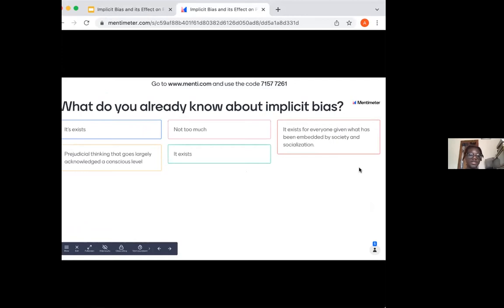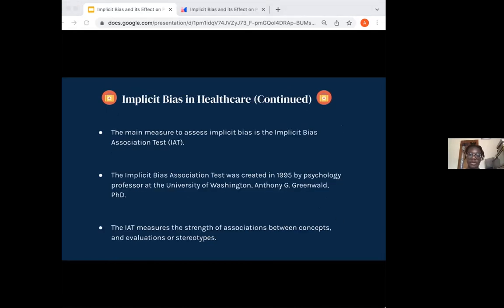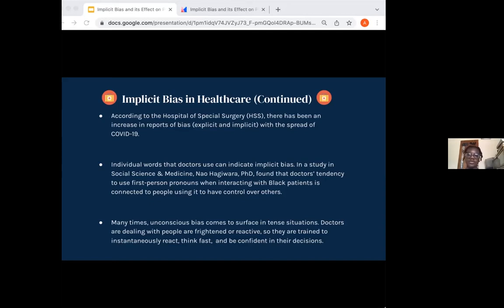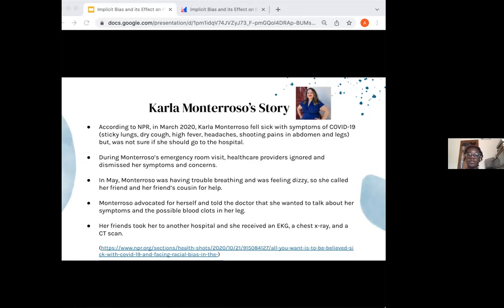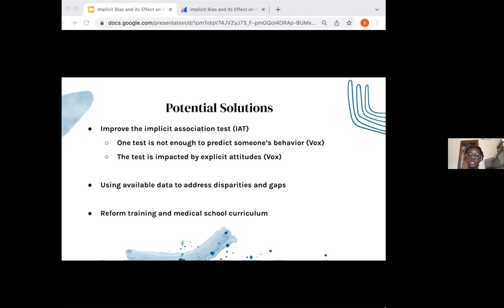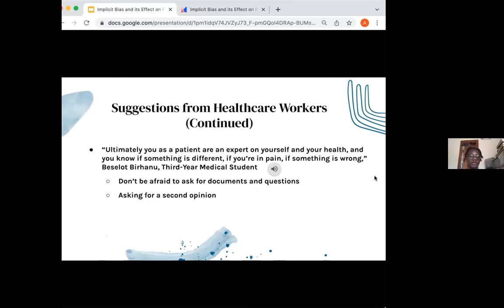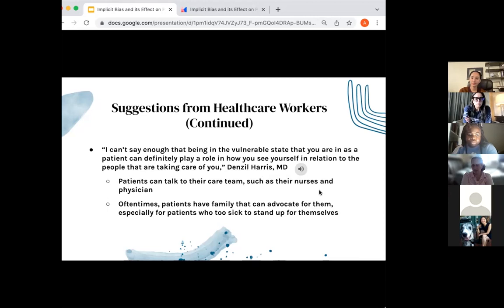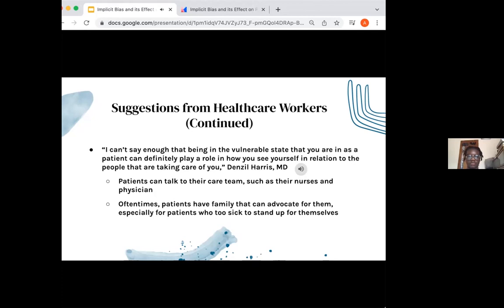Ashley A. (P9 XXXIII): Implicit Bias and How it Affects Patients of Color